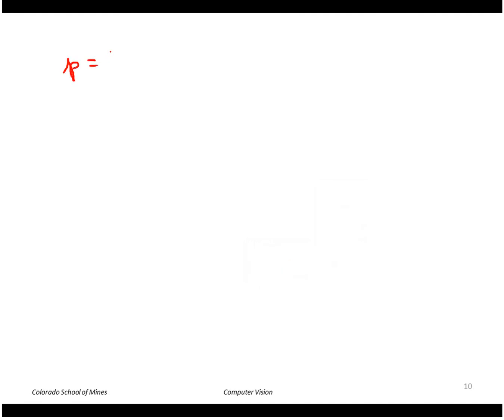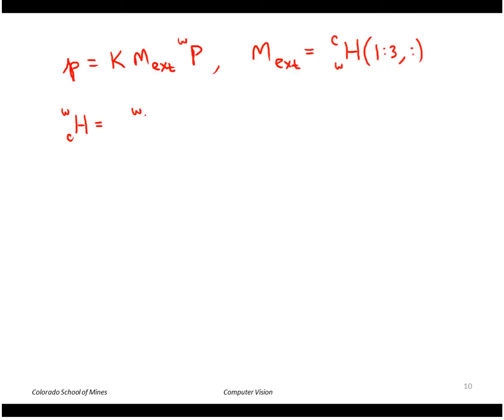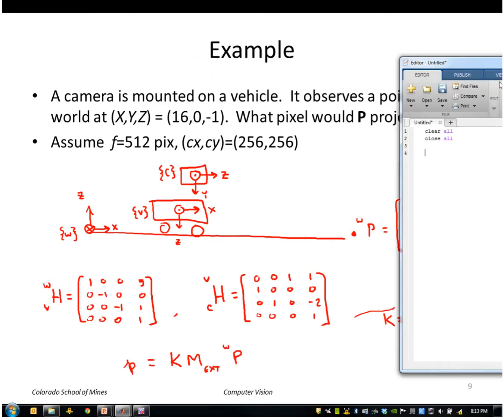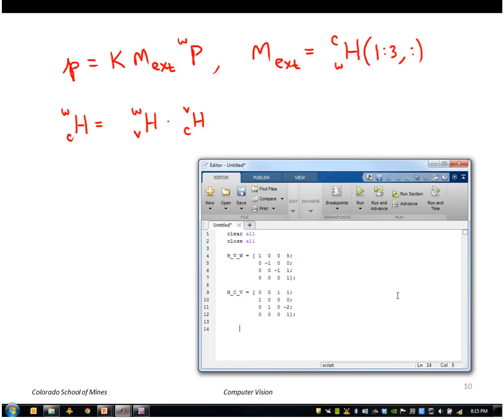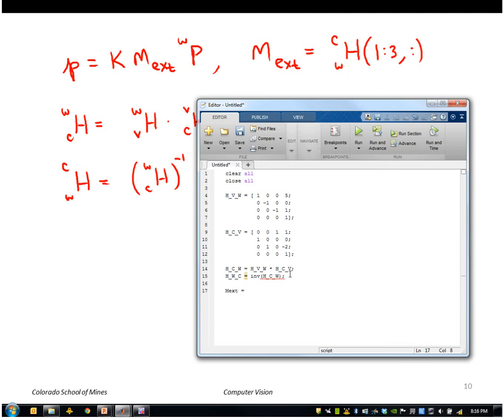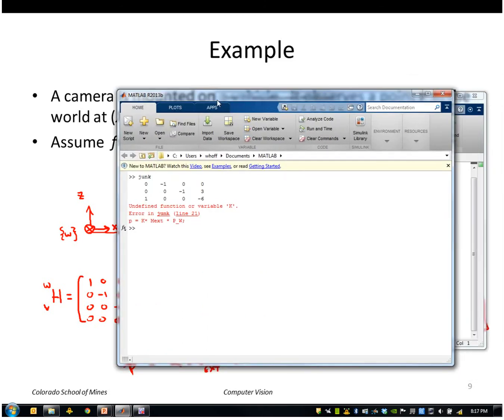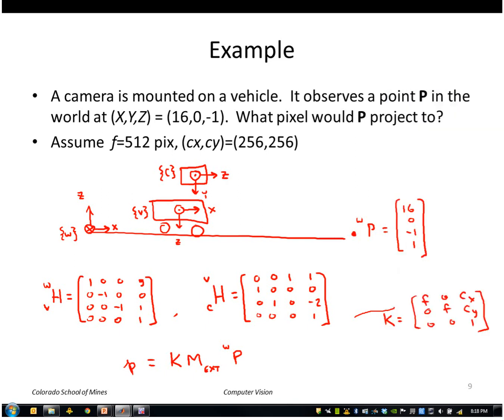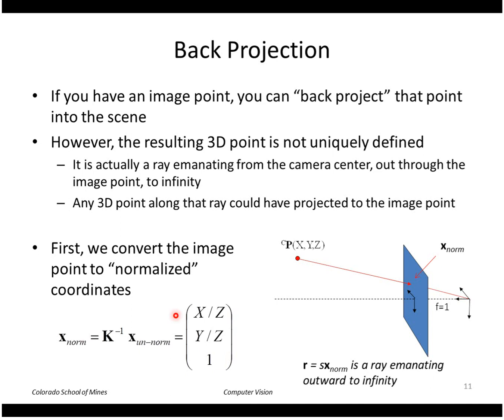CSCI 512 - Lecture 05-2 3D to 2D Transforms